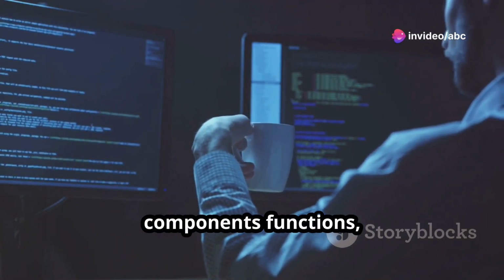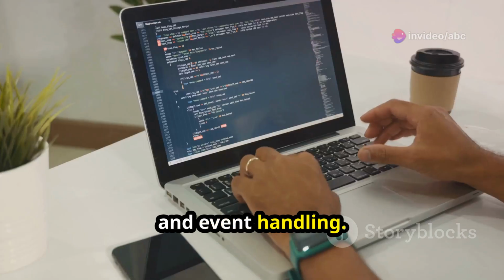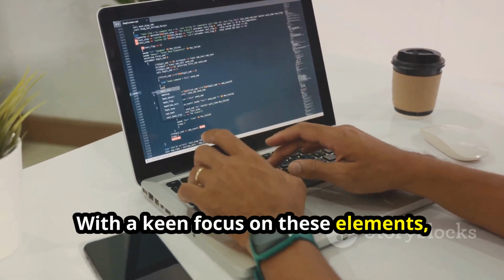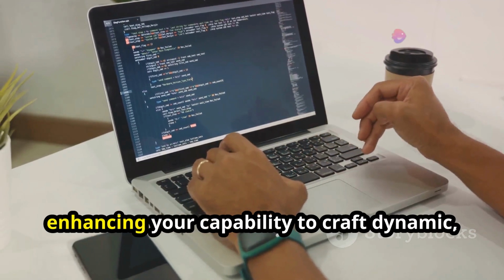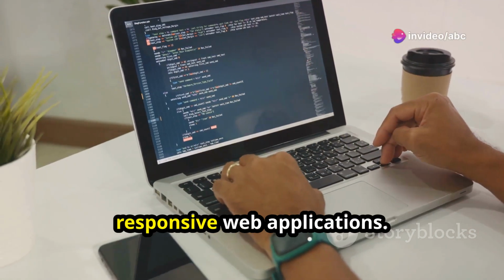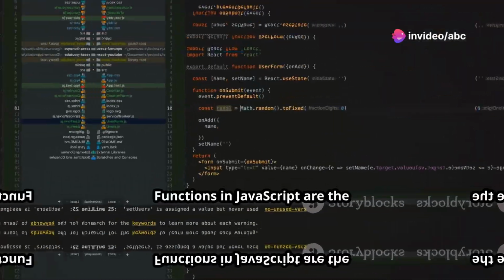Functions, arrays and event handling in java script // Internet Programming (IT)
### Functions, Arrays, and Event Handling in JavaScript

JavaScript is a powerful programming language widely used in web development for creating dynamic and interactive user experiences. Understanding functions, arrays, and event handling is essential for effectively utilizing JavaScript in your projects.

### 1. Functions in JavaScript

**Definition**: A function is a block of code designed to perform a specific task. Functions allow for code reusability and better organization.

- **Function Declaration**:
  ```javascript
  function greet(name) {
      return `Hello, ${name}!`;

- **Function Expression**:
  Functions can also be defined as expressions.
  ```javascript
  const greet = function(name) {
      return `Hello, ${name}!`;

- **Arrow Functions**: A more concise syntax introduced in ES6.
  ```javascript
  const greet = (name) = `Hello, ${name}!`;

Key Concepts

- **Parameters and Arguments**: Functions can accept parameters, allowing for dynamic input.
- **Return Value**: Functions can return values using the `return` statement.
- **Scope**: Variables defined within a function have local scope, while those defined outside have global scope.

### 2. Arrays in JavaScript

**Definition**: An array is a special variable that can hold multiple values in a single variable. Arrays are indexed, meaning each value has a numerical index starting from zero.

Creating Arrays

- **Array Literal**:
  ```javascript
  const fruits = ['Apple', 'Banana', 'Cherry'];

- **Array Constructor**:
  ```javascript
  const fruits = new Array('Apple', 'Banana', 'Cherry');

Key Methods and Properties

- **Accessing Elements**:
  ```javascript
  const firstFruit = fruits[0]; // 'Apple'

- **Array Length**:
  ```javascript
  const numberOfFruits = fruits.length; // 3

- **Common Array Methods**:
  - **push()**: Adds an element to the end.
    ```javascript
    fruits.push('Orange'); // ['Apple', 'Banana', 'Cherry', 'Orange']
  - **pop()**: Removes the last element.
    ```javascript
    fruits.pop(); // 'Orange'
  - **shift()**: Removes the first element.
    ```javascript
    fruits.shift(); // 'Apple'
  - **unshift()**: Adds an element to the beginning.
    ```javascript
    fruits.unshift('Mango'); // ['Mango', 'Banana', 'Cherry']
  - **forEach()**: Executes a function for each array element.
    ```javascript
    fruits.forEach(fruit = console.log(fruit));

### 3. Event Handling in JavaScript

**Definition**: Event handling allows developers to execute code in response to user actions (events) such as clicks, mouse movements, and keyboard input.

Common Events

- **Click Events**: Triggered when an element is clicked.
- **Keyboard Events**: Triggered when a user presses a key.
- **Mouse Events**: Triggered by mouse actions (mouseover, mouseout).

Adding Event Listeners

The `addEventListener()` method is used to attach an event handler to a specified element.

```javascript
const button = document.getElementById('myButton');
button.addEventListener('click', function() {
    alert('Button was clicked!');

Event Object

When an event occurs, an event object is created that contains information about the event, such as the target element and type of event.

```javascript
button.addEventListener('click', function(event) {
    console.log(event.target); // The element that triggered the event

Removing Event Listeners

Event listeners can be removed using the `removeEventListener()` method.

```javascript
function handleClick() {
    alert('Button was clicked!');

button.addEventListener('click', handleClick);
// Later, to remove:
button.removeEventListener('click', handleClick);

### Conclusion

Understanding functions, arrays, and event handling in JavaScript is crucial for developing interactive web applications. Functions allow for code organization and reuse, arrays facilitate data management, and event handling enables dynamic user interactions. Mastery of these concepts will significantly enhance your programming skills in web development.